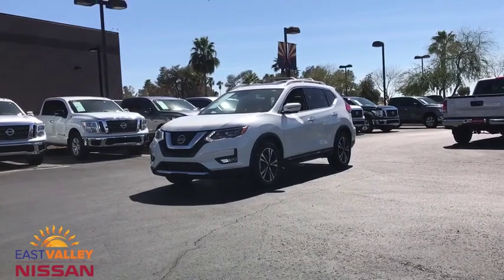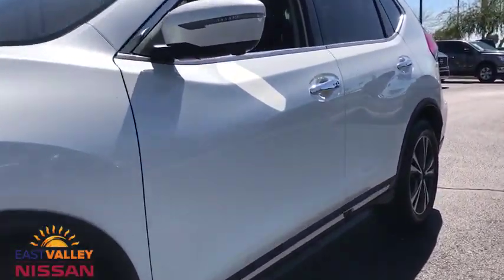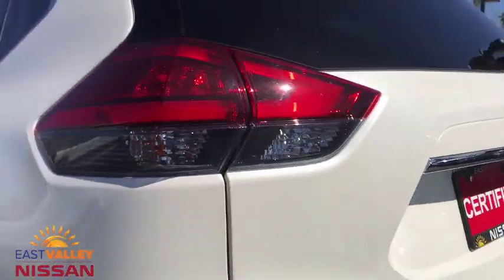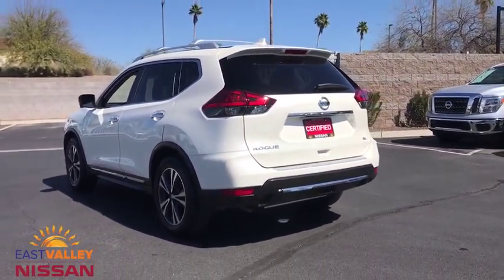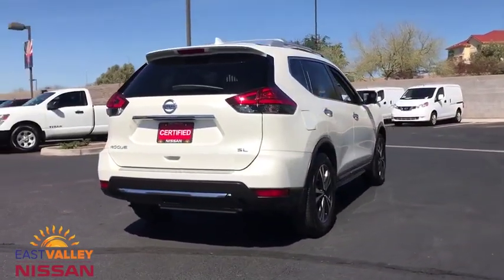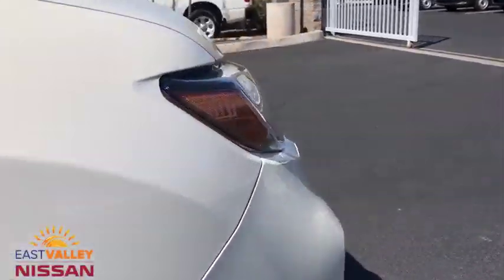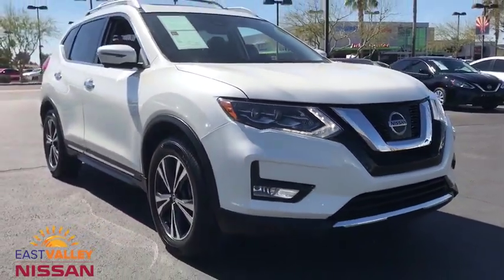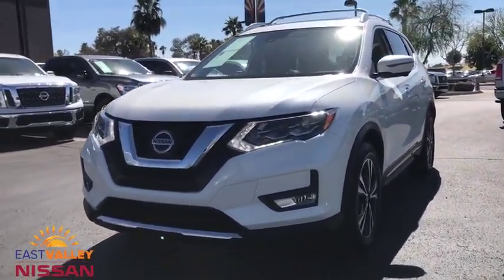2017 Nissan Rogue Phoenix, Mesa, AZ JC752291A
Pearl White Used 2017 Nissan Rogue available in Phoenix, Arizona at East Valley Nissan. Servicing the Mesa, AZ area.

19 Alloy Wheels, Forward Emergency Braking, Intelligent Cruise Control, Lane Departure Prevention, LED Headlights, Platinum Package, Power Moonroof, SL Premium Package. CARFAX One-Owner. Clean CARFAX. Certified. Nissan Certified Pre-Owned Details:* Vehicle History* Limited Warranty: 84 Month/100,000 Mile (whichever comes first) from original in-service date* Warranty Deductible: $50* Includes Car Rental and Trip Interruption Reimbursement* Transferable Warranty (between private parties)* 167 Point Inspection* Roadside Assistance2017 Nissan Rogue SL SLFWD CVT with Xtronic* Internet pricing is good for retail transactions only and is only available for prime lender financing (620 + FICO score) through Used Cars. Financing not obtained through nissan, non-prime and cash transactions will result in an increase in price of $1000.00. All prices plus tax, title, license and doc fee. Any and all transactions must in Maricopa County in Arizona. Second key, floor mats and owners manual may not be available on all pre-owned vehicles.While every reasonable effort is made to ensure the accuracy of this data, we are not responsible for any errors or omissions contained on these pages. * Here detailed price does not include any taxes, fees or other charges. Pricing and availability may vary based on a variety of factors, including options, dealer, specials, fees, and financing qualifications. Consult your dealer for actual price and complete details. Vehicles shown may have optional equipment at additional cost. * Images, prices, and options shown, including vehicle color, trim, options, pricing and other specifications are subject to availability, current pricing and credit worthiness. * In transit means that vehicles have been built, but have not yet arrived at your dealer. Images shown may not necessarily represent identical vehicles in transit to your dealership. See your dealer for actual price, payments and complete details. Odometer is 2435 miles below market average! 26/33 City/Highway MPG Awards:* 2017 KBB.com 10 Best SUVs Under $25,000